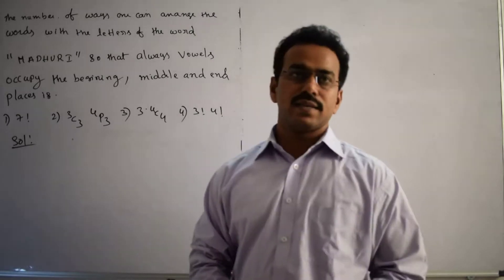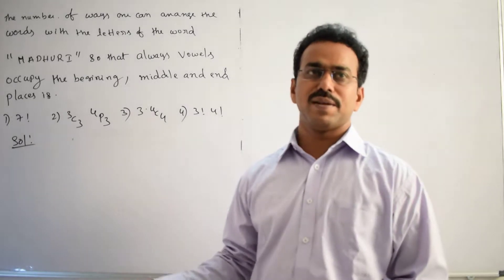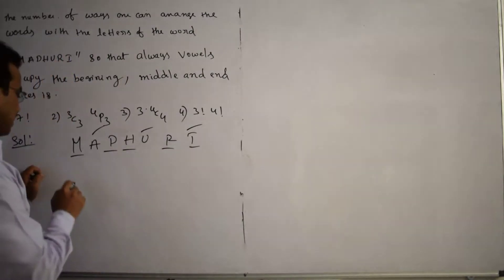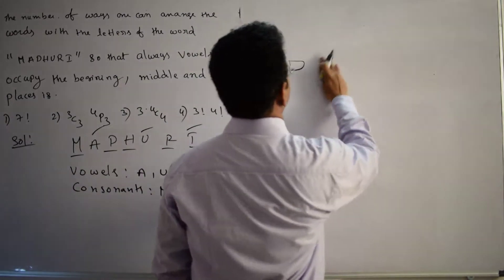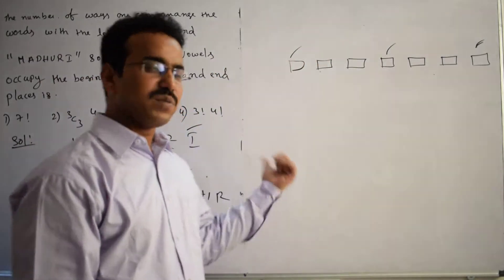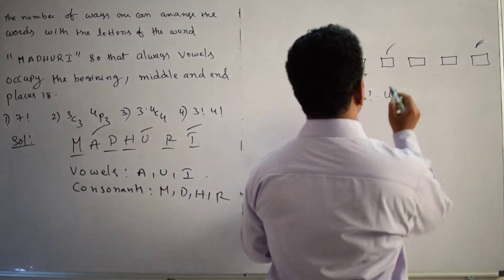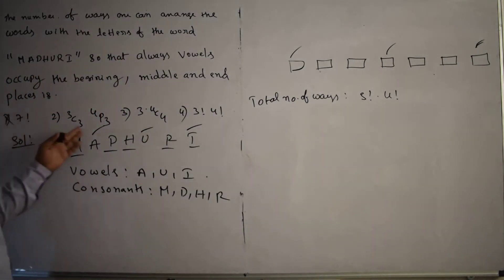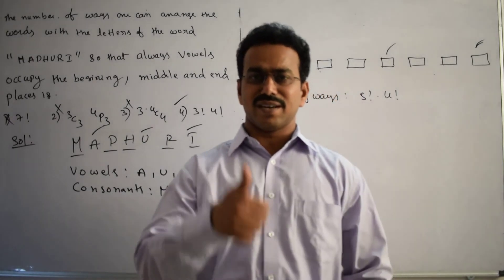The number of ways one can arrange words with the letters of the word "MADHURI" so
The number of ways one can arrange words with the letters of the word "MADHURI" so that always vowels occupy the beginning, middle and end places is.